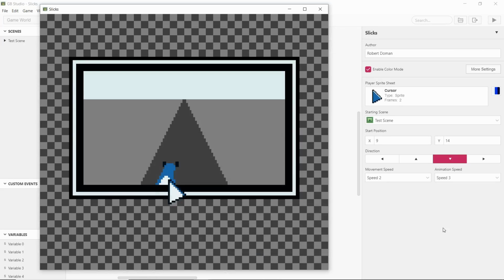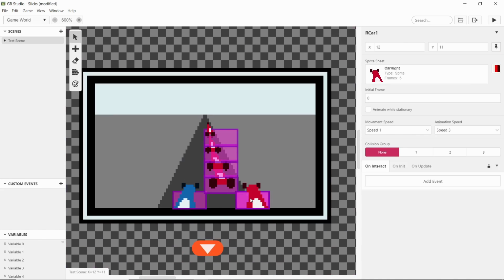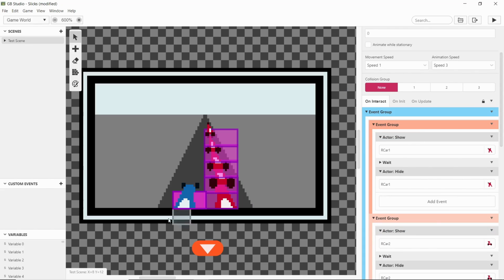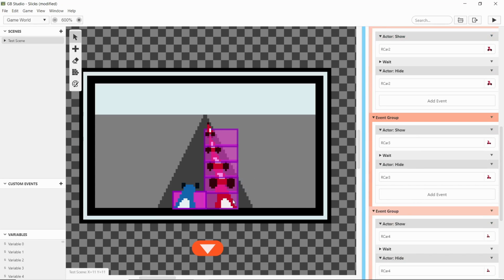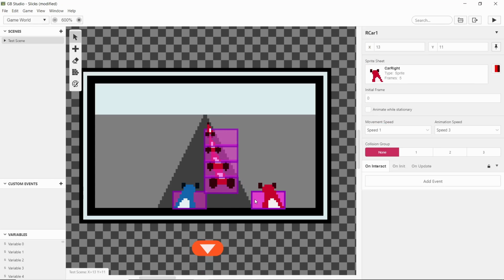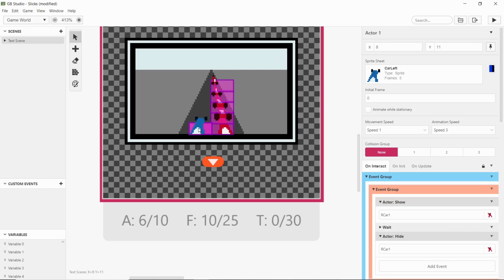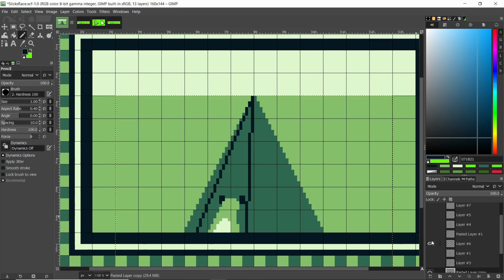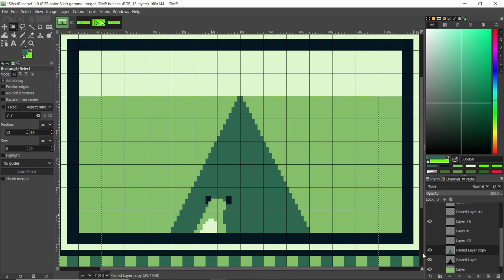Starting Slicks - Pseudo 3D Racing Game - GB Studio - Game Boy Competition 2021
In this video I start making Slicks. A Pseudo 3D drag racing game. I plan on having a gear shifting mechanic and upgrades! Your comments will inform my decision on how I go about making future videos.